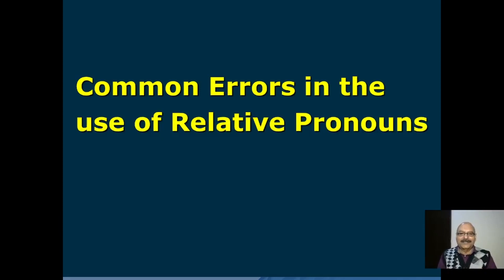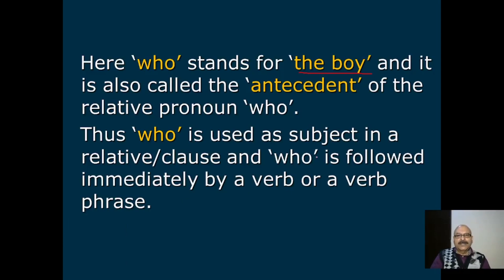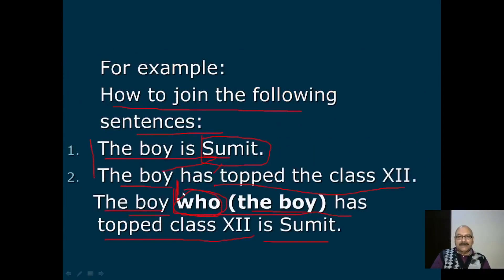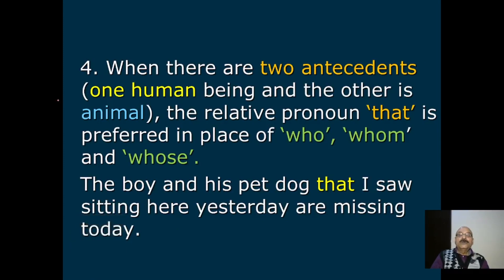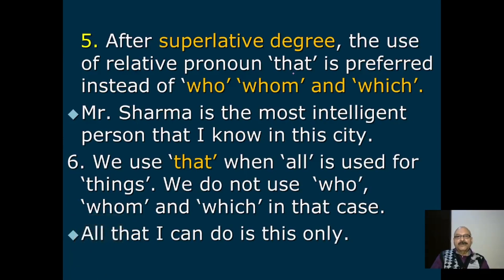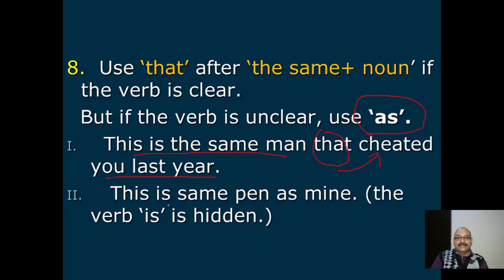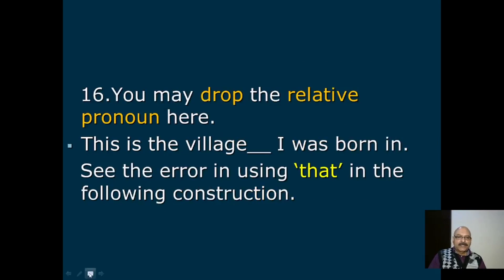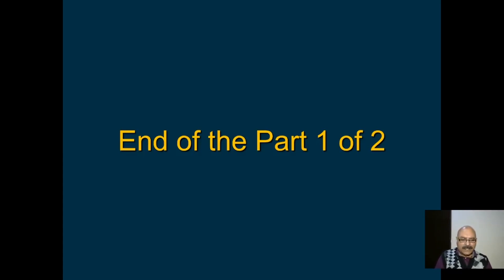Relative Pronouns | Correct Use of Relative Pronouns | Common Errors in the Use of Pronouns- Rules